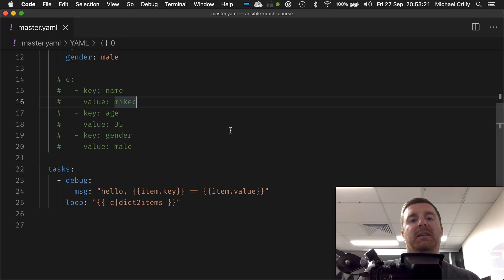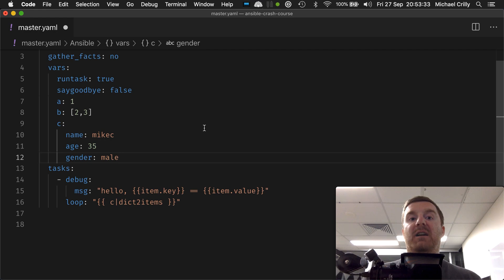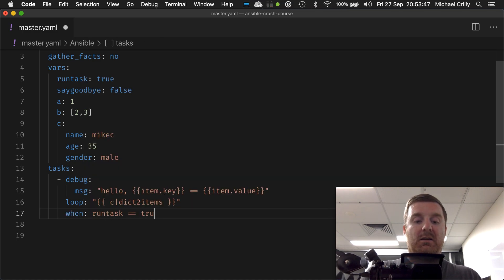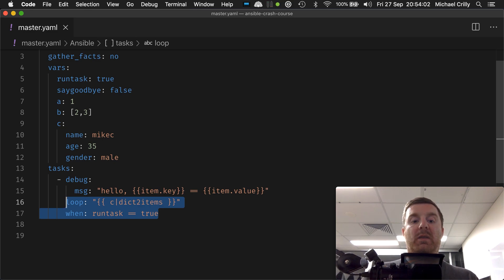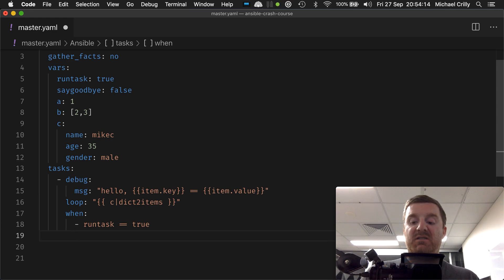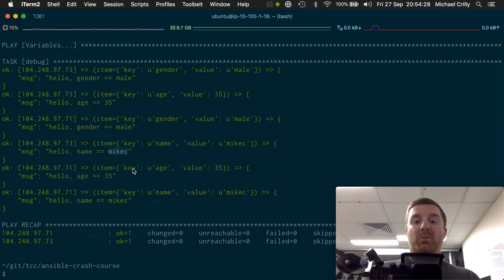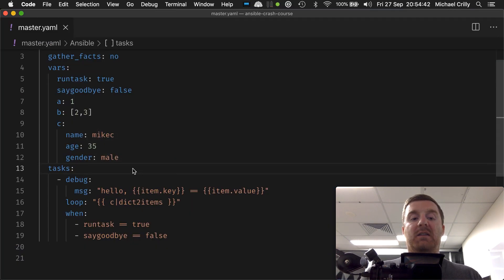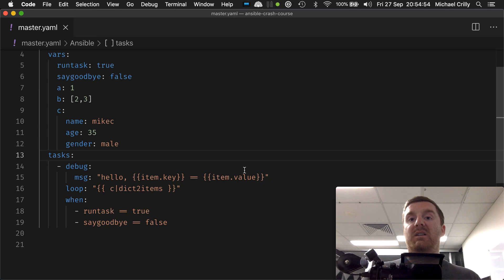Using a Loop and Condition in Ansible